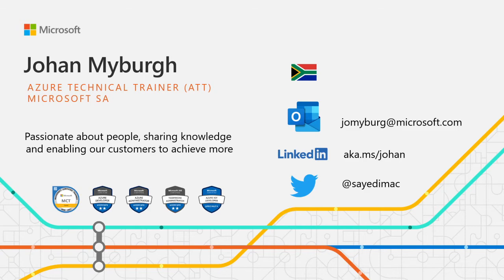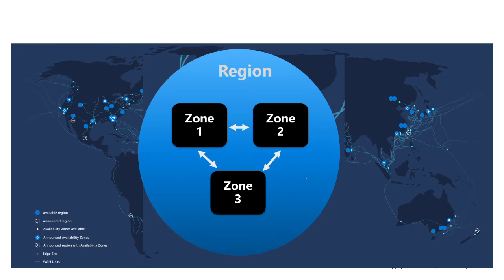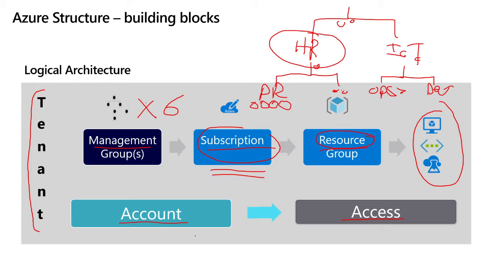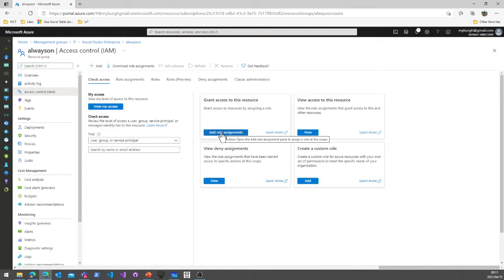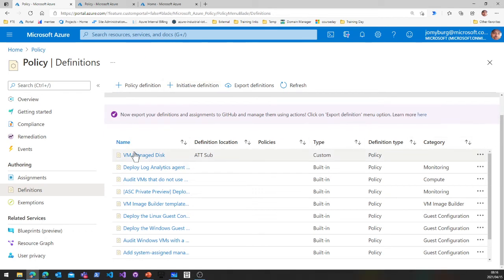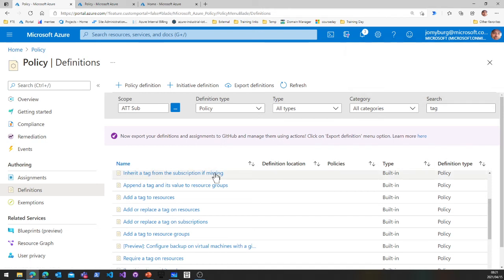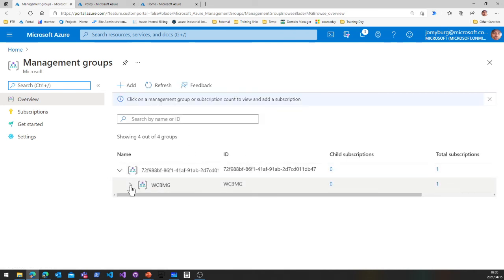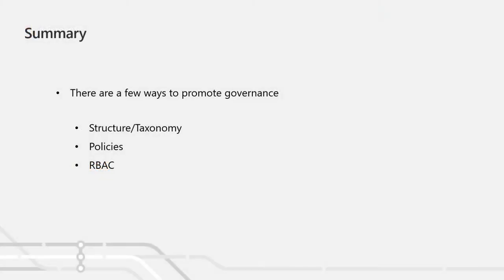Implementing governance and structure your Azure tenant - By Johan Myburgh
Your Azure tenant has a structure - very similar to the structure found in a folder structure on a computer disk - a hierarchy of building blocks that you can use to create structure when your environment starts to expand and scale.
We look at the formal structures like Management Groups, Subscriptions and Resource Groups but also the less rigid capabilities like Tagging for grouping or segregating resources without having to worry about the formal structures or moving resources around.
You will learn how to minimize moving of resources between Resources Groups and Subscriptions along with identifying instances where granular permissions might become an issue. We will also cover examples of how to manage multiple Subscriptions and apply Azure Policies to parts of this structure.